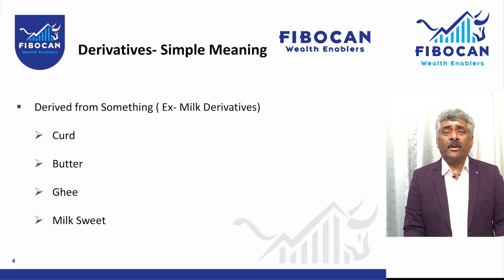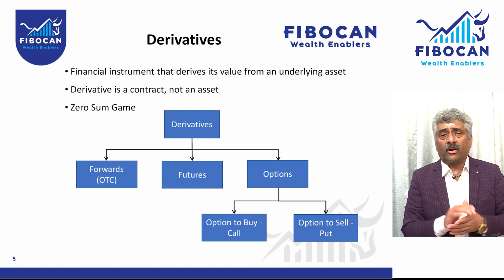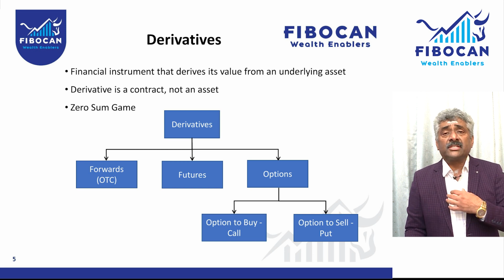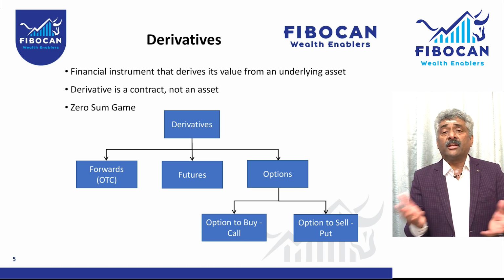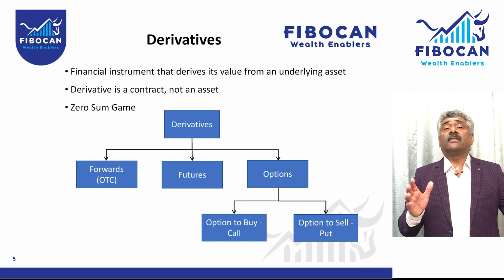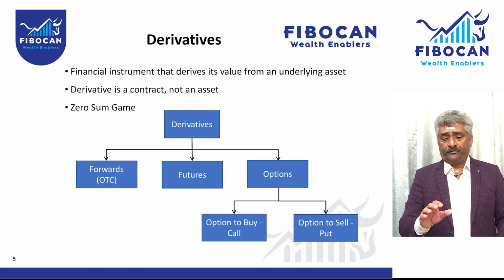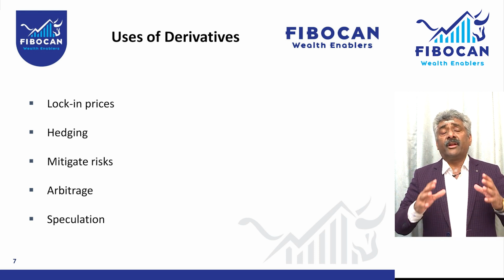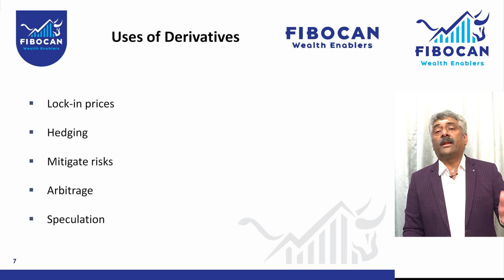Module 11- Derivatives - Zero Sum Game